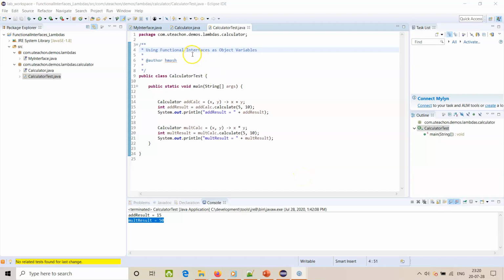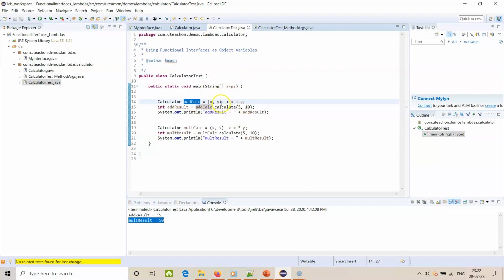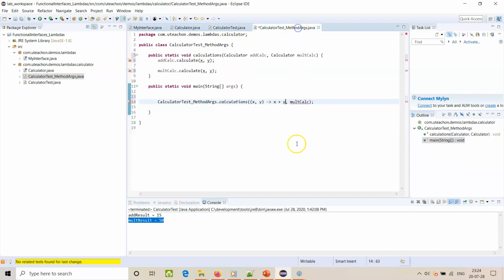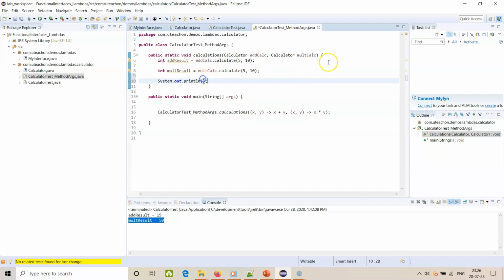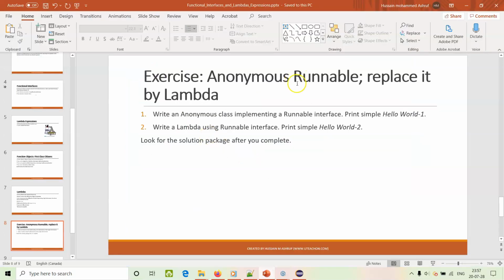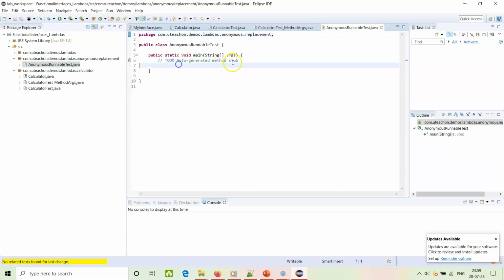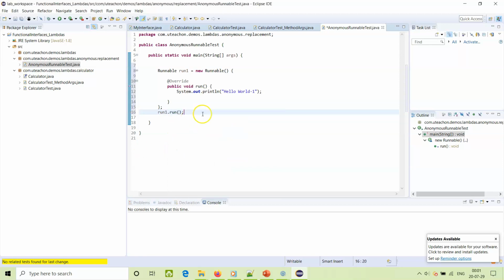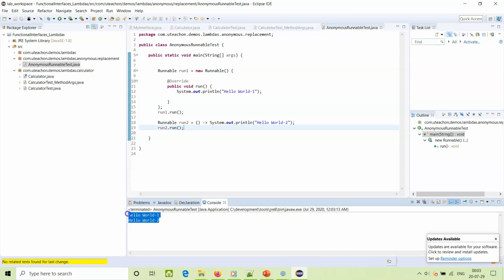2: Passing Lambdas as Method Arguments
Passing Lambdas as Method Arguments